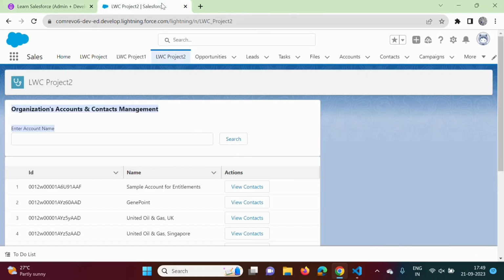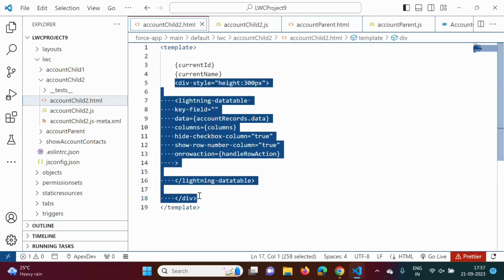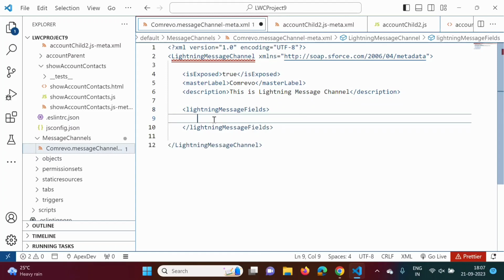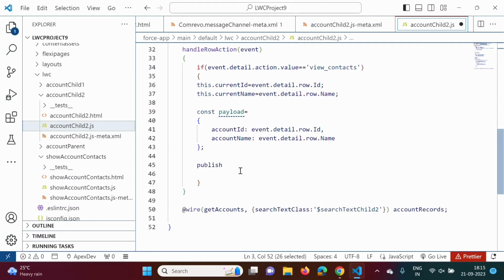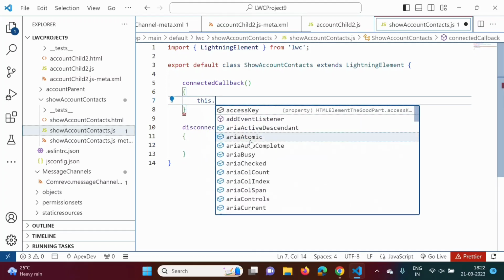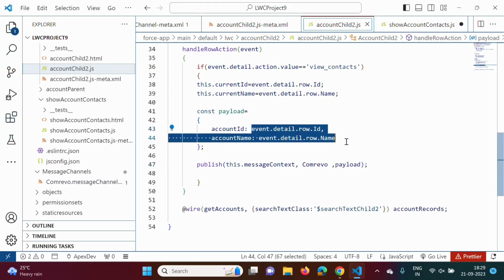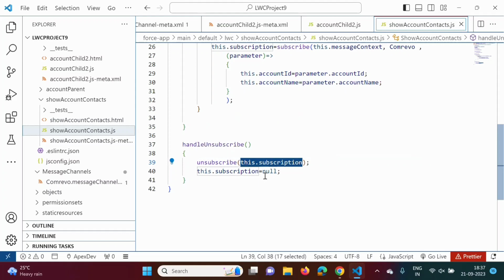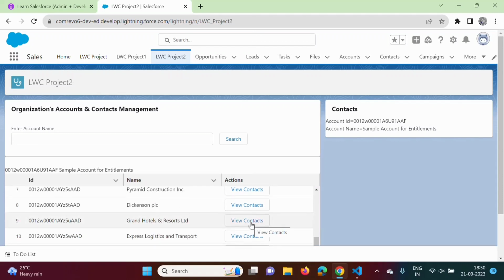Salesforce LWC Real Time Project Part 5 | Lightning Message Service | Lightning Web Components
Salesforce LWC Real Time Project Part 5 | Lightning Message Service | Lightning Web Components | Lightning Web Components Live Project in Salesforce